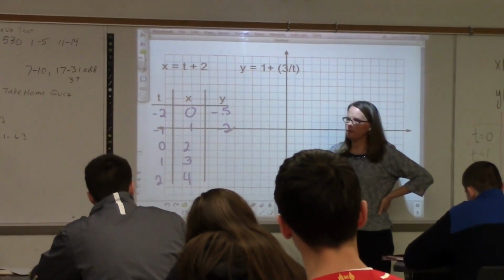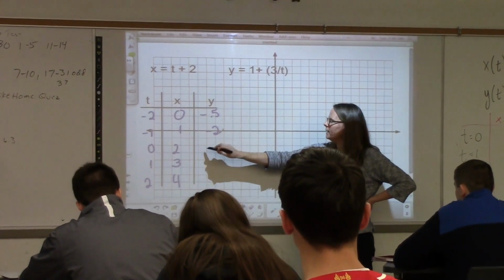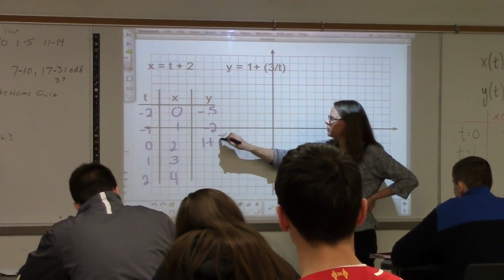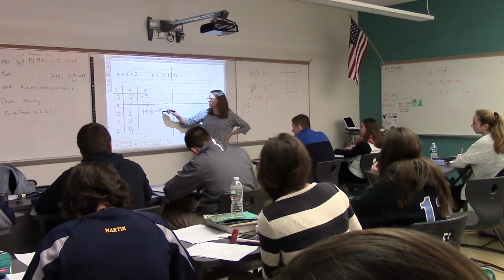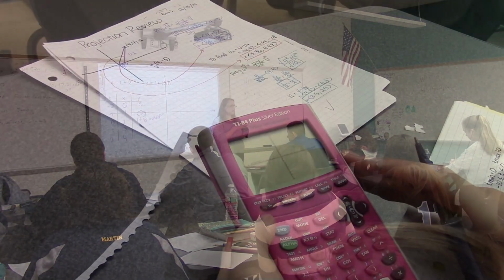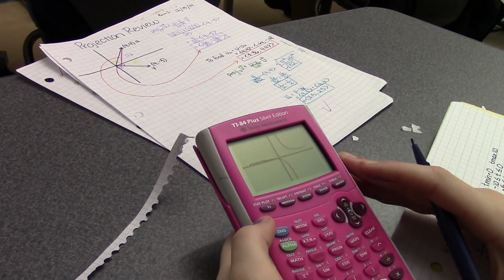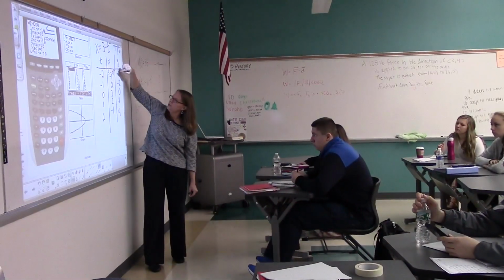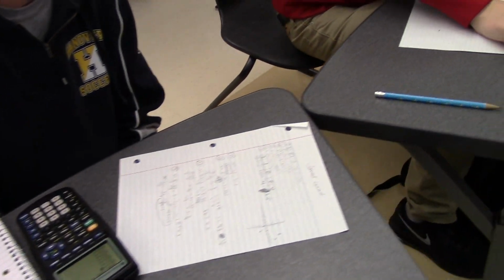What's Happening - Pre-Calc & More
Produced by Megan Scribner & Byranna Gillis